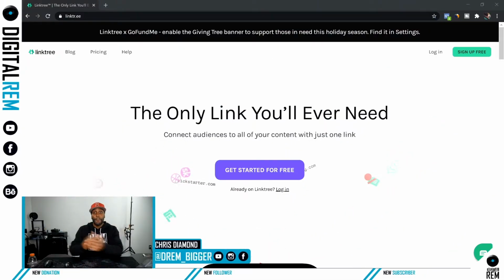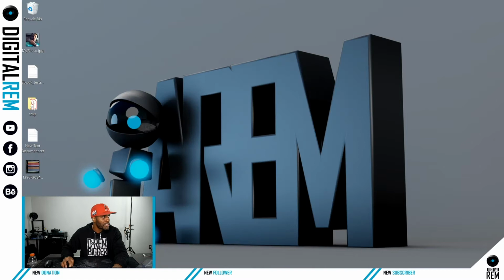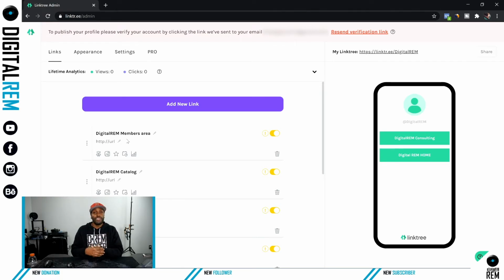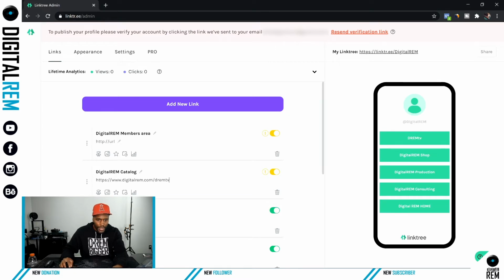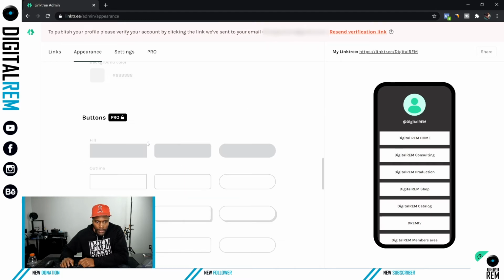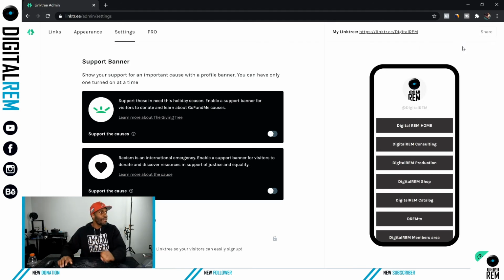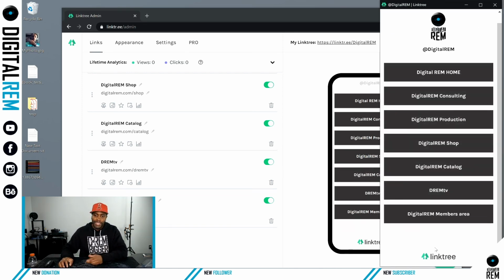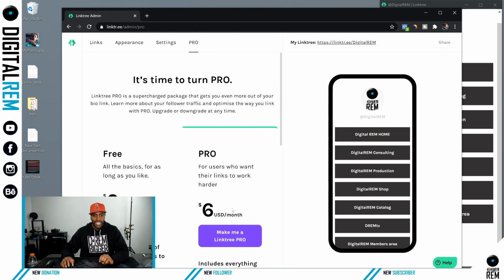How To Setup Link Tree | Digital REM Production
Want to learn how to set up linktree on your social media? In this video we show you the step by step process that we used to set up our linktree to drive traffic to our website. After viewing this video you should be able to set up you own link tree, and create buttons that will direct your audience to where you want them to go.

Want to learn more? Go to DigitalREM.com and become a member, to gain access to our library course of video similar to this.